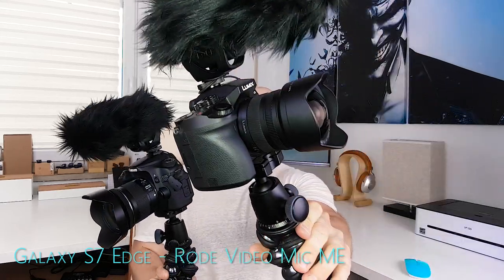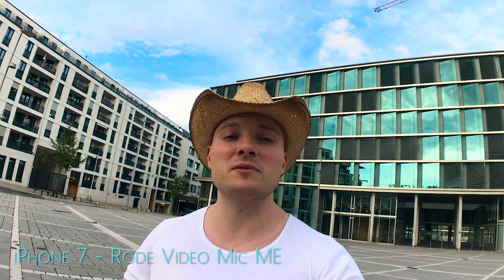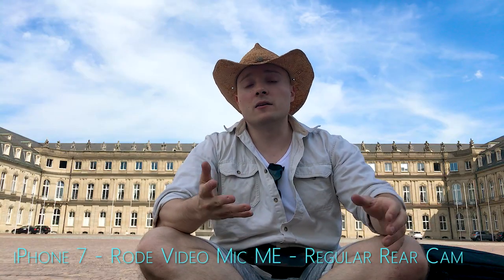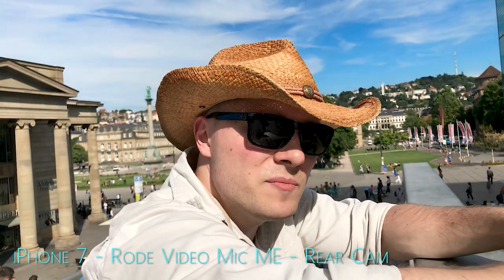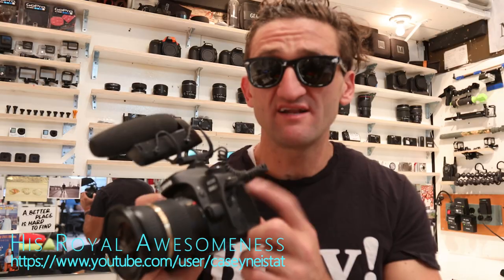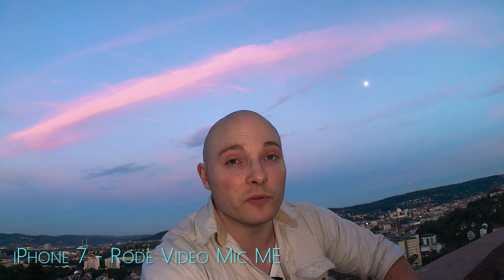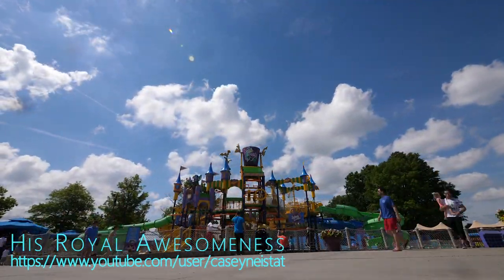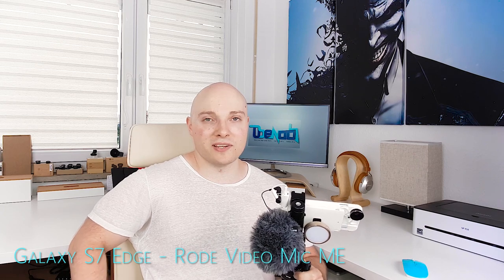VLOG LIKE CASEY NEISTAT?...with an iPhone 7 - Tubenoob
Can you vlog like Casey Neistat using an iPhone 7 with only one lightning connector? Yes, you can. External audio is a little complicated:) But if you*re interested, come along for the ride:)

R=E=L=A=T=E=D===V=I=D=E=O=S
Other parts of this video series "Vlog like Casey":

- - - - - iP7 VLOG SETUP MARK I - - - - -

APPLE iPHONE 7 - 128GB VERSION

iP7 LENS COVER
iP7 PLUS LENS COVER
iP6 LENS COVER
iP6 PLUS LENS COVER

SEVENOAK PHONE MOUNT

RODE VIDEO MIC ME
RODE TRS - TRRS CABLE

RODE VIDEO MICRO
FiiO L17 CABLE

ADAPTER CABLE for ETM 008

DUAL LIGHTNING ADAPTER
APPLE 3.5MM - LIGHTNING CABLE
LED LIGHT
BIG CABLE STRAPS
SMALL CABLE STRAPS

You don't need that much 3m, so if you find like a 1 inch 3 feet kinda deal - no hard feelings here. I just couldn't find one myself..

3M HIGH PROFILE
3M LOW PROFILE